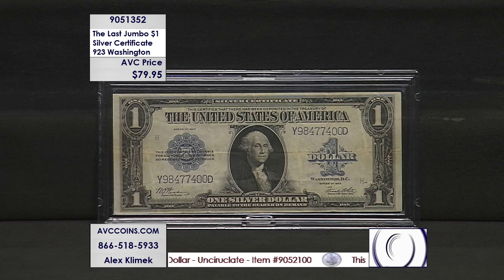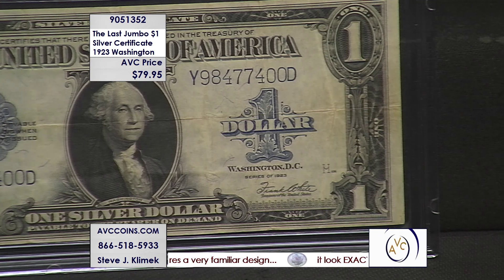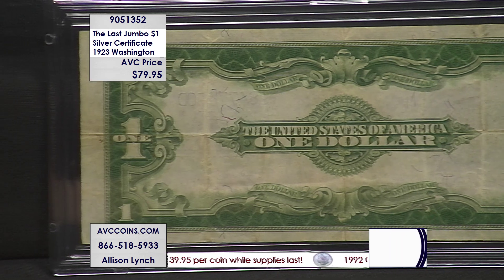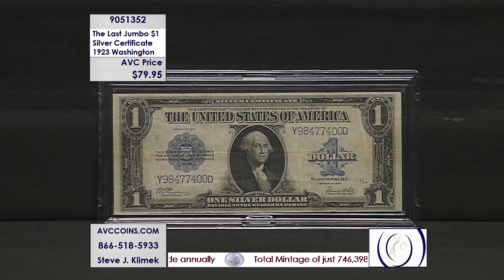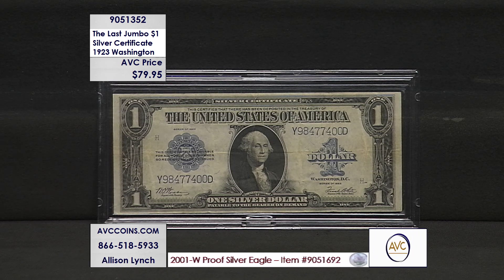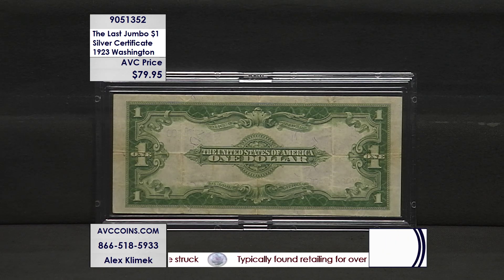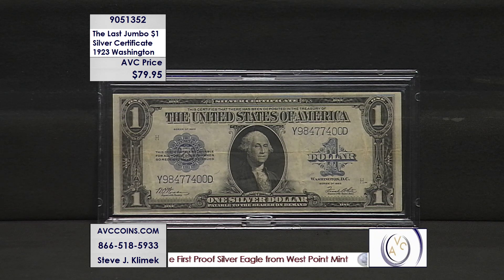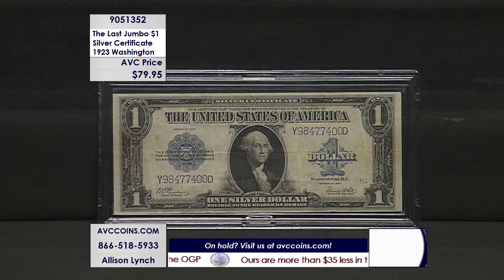The Last Jumbo $1 Silver Certificate - 1923 Washington